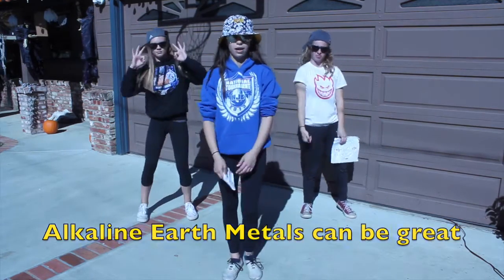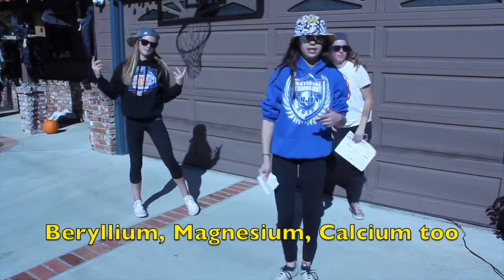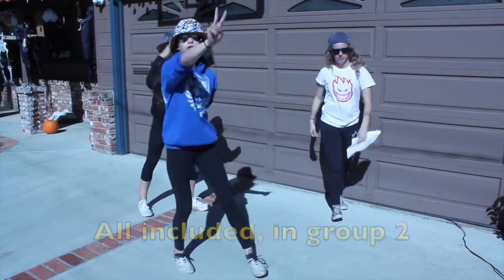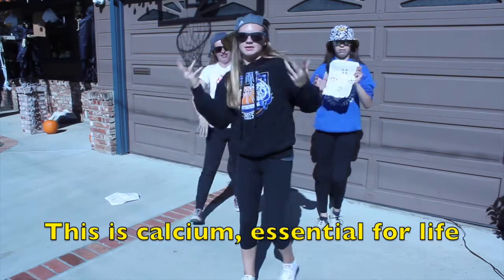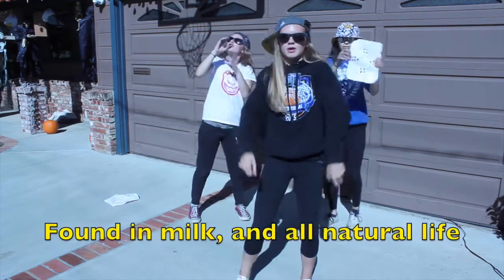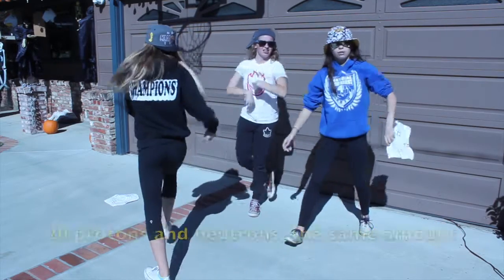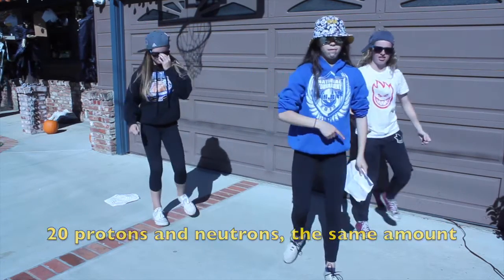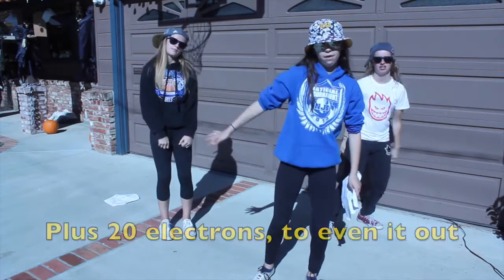Alkaline Earth Metals Rap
Science Elements Family Project
Alkaline Earth Metals rap music video
Staring: Jacqueline Kurland, Julianne Lempert and Julia Deffner
10-30-16